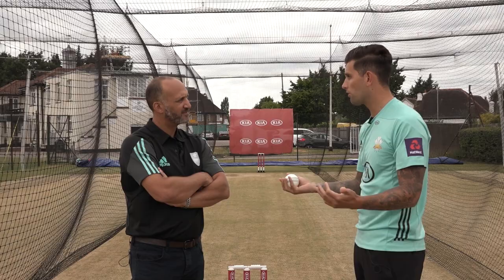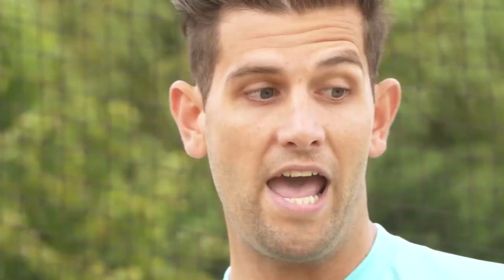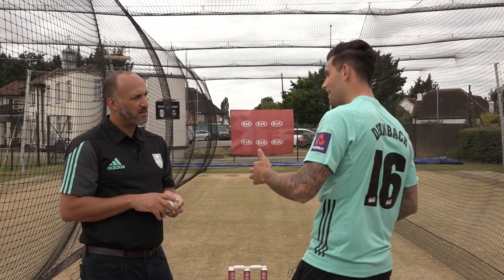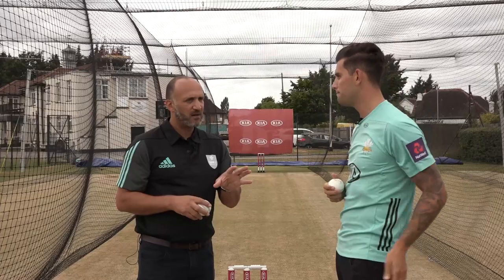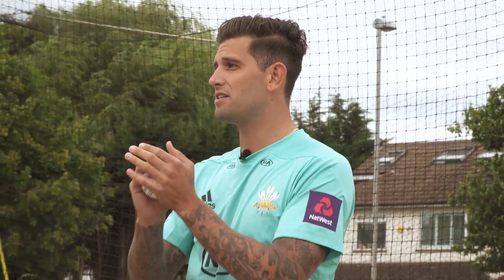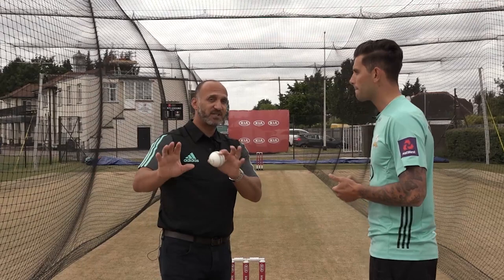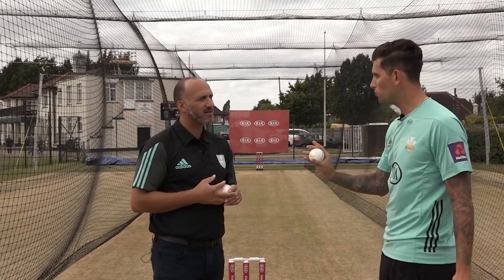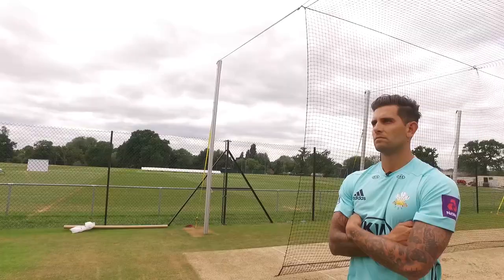Getting the batsman to take a risk - A Kia Masterclass with Jade Dernbach